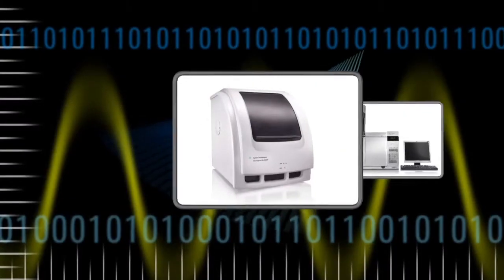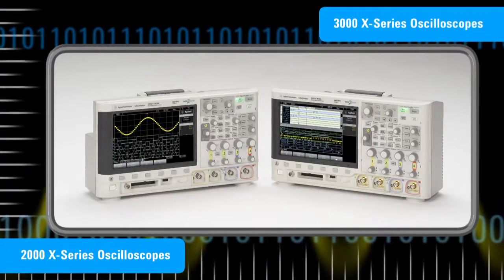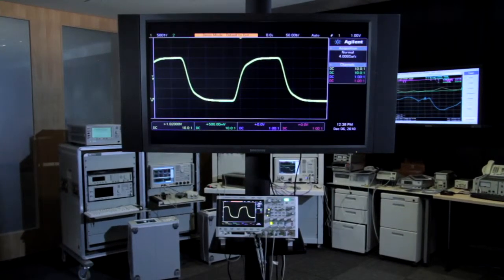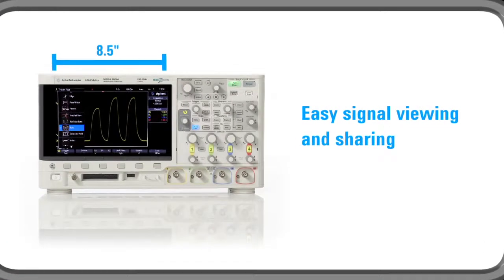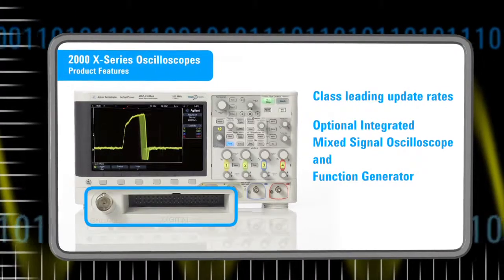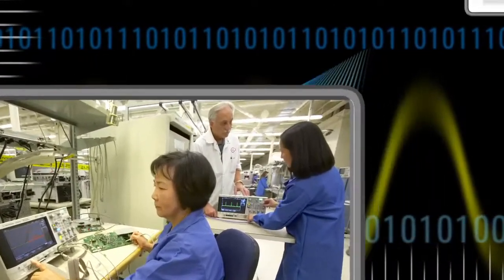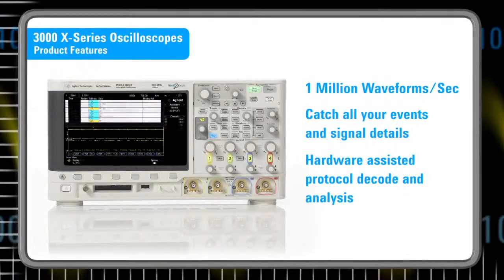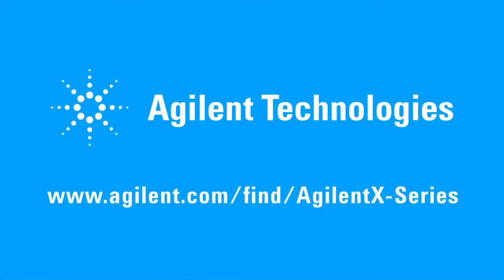Agilent 2000 and 3000 X-series Oscilloscopes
This video presents the Agilent 2000 and 3000 X-series oscilloscopes. Agilent 2000 and 3000 X-series oscilloscopes provide class leading performance for your measurement needs at an affordable cost.